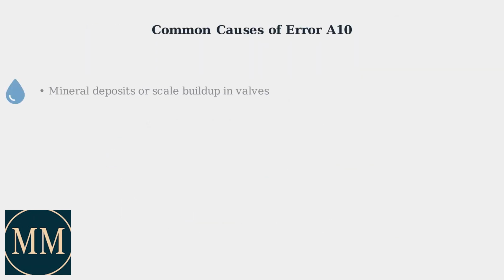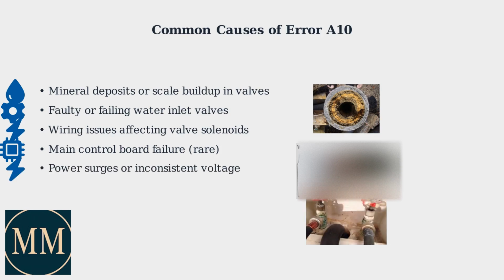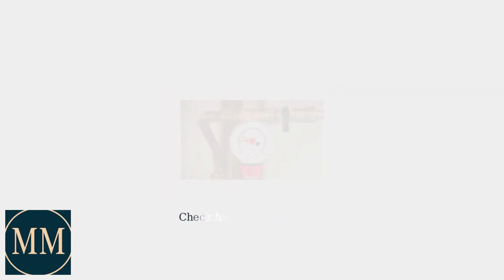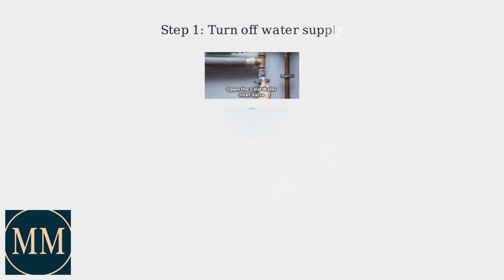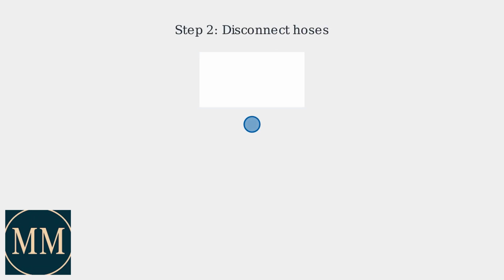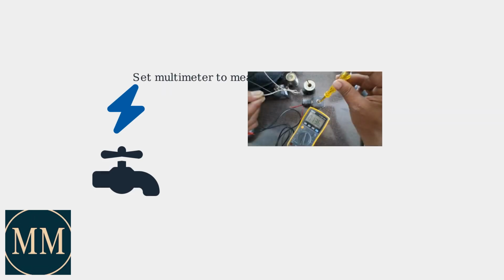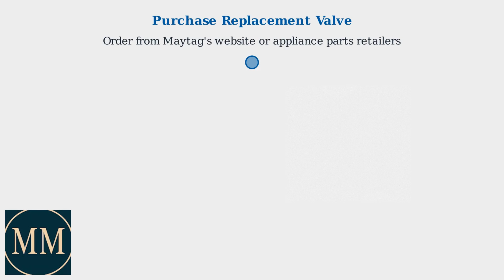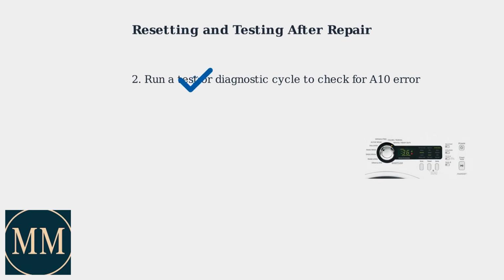How to Fix Maytag Washer Error A10 – Meaning, Causes & Fix (Step-by-Step)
If your Maytag washer is showing Error A10, it usually means the washer has detected a water-level or pressure sensing problem. This error can prevent the washer from filling or draining correctly.

In this video, you’ll learn what Error A10 means and how the washer monitors water level using the pressure sensor.

We begin by showing you how to inspect the pressure hose for cracks, leaks, or blockages.

Next, we explain how to test the pressure switch using a multimeter.

We also demonstrate how to inspect the drain hose for siphoning issues.

You’ll learn how to inspect the inlet valve for overfilling problems.

We also cover how to reset the washer after fixing the pressure system.

By the end of this tutorial, you’ll know exactly how to fix Maytag washer Error A10 and restore proper water-level control.